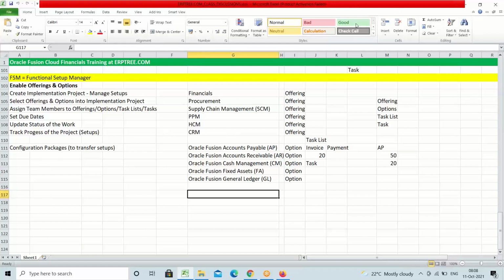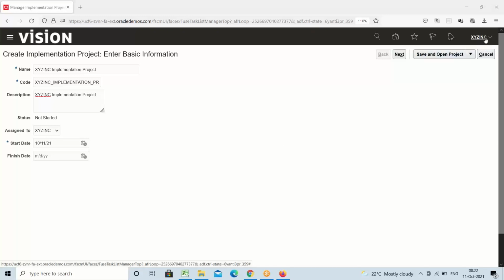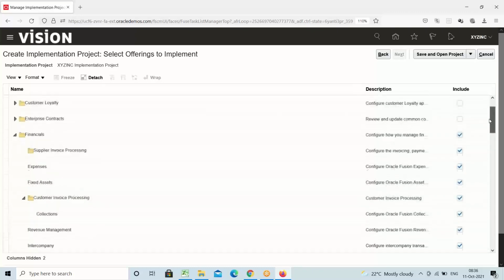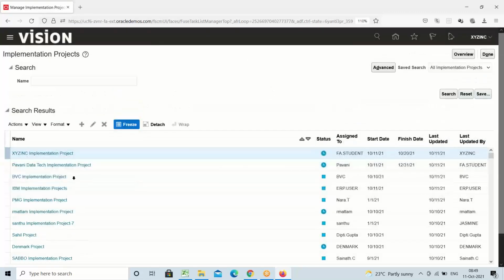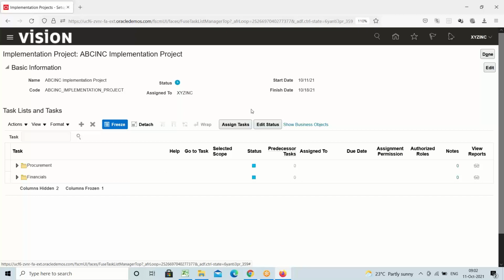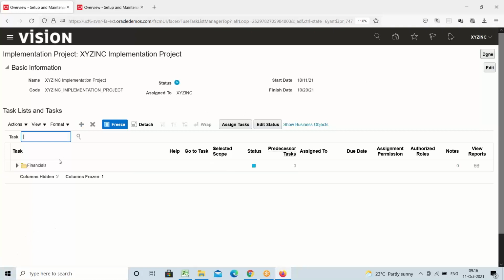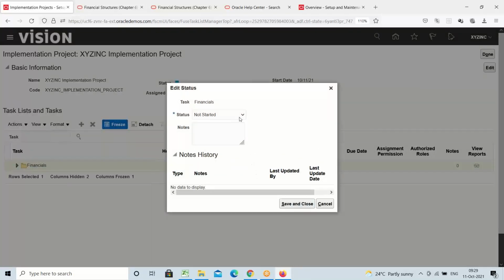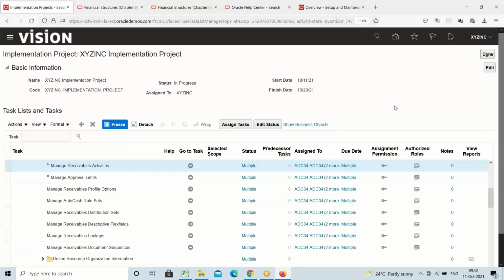5th Session Implementation Project 1080p